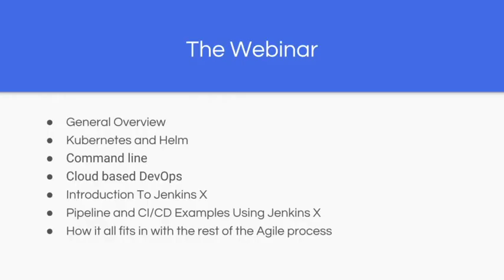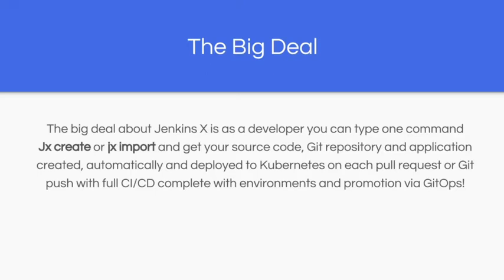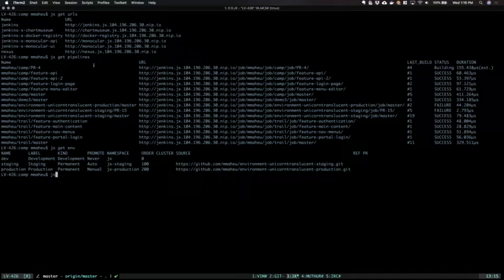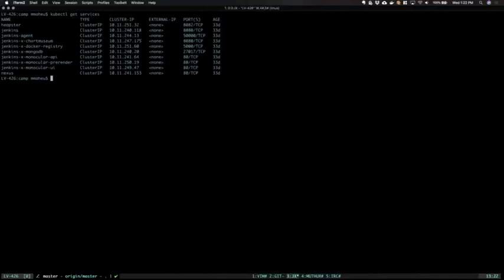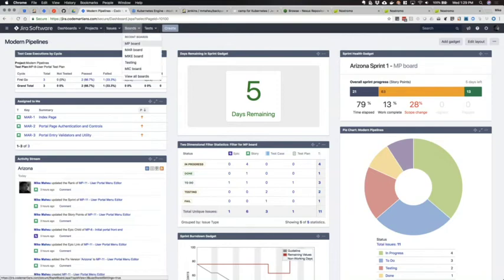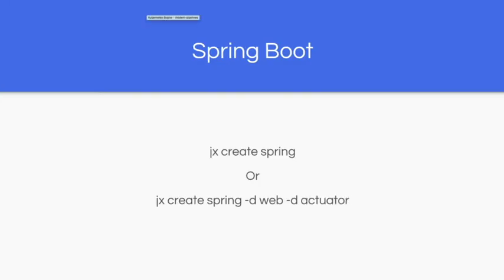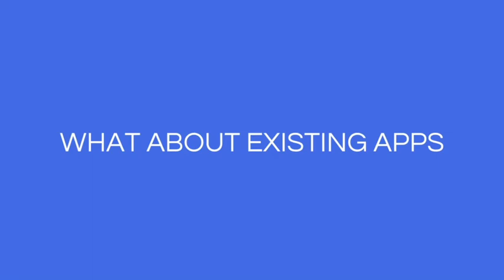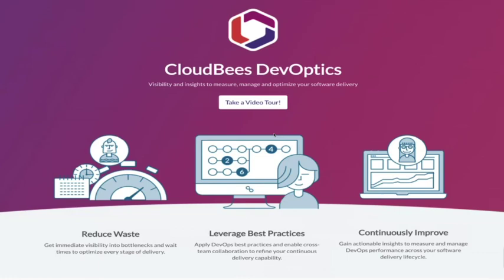Technical Webinar, Go2Group | Turnkey Kubernetes with Jenkins X, No Assembly Required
Want to explore the capabilities of JenkinsX and how you can use it to power CI/CD with Kubernetes in the cloud? Mike Maheu, VP- Engineering and Strategy, Go2Group breaks it down in our webinar “Turnkey Kubernetes with Jenkins X, No Assembly Required.”